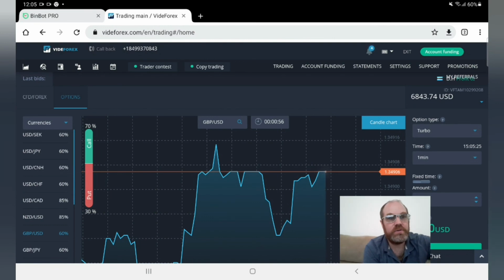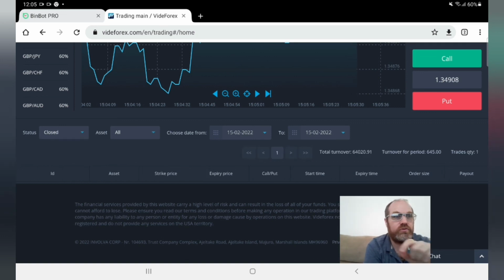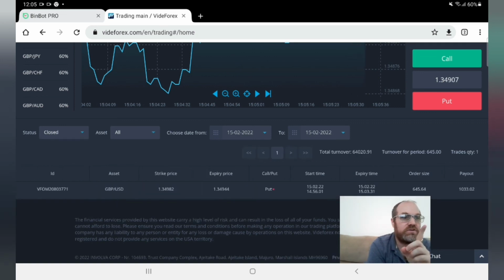😱 Free Worldwide Binary Option Robot Made Me 388$ in Just 7 Minutes 💰